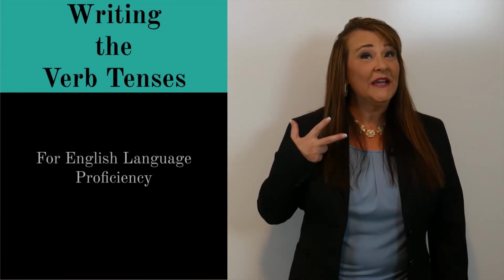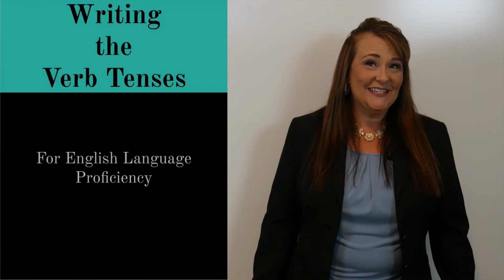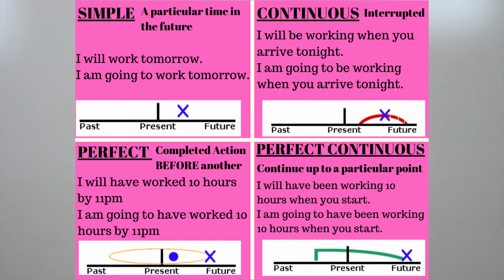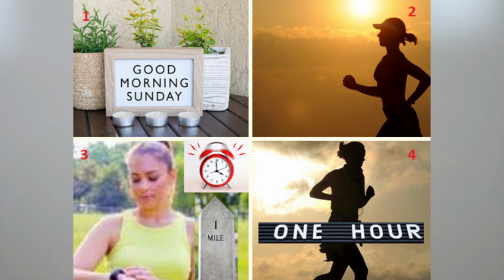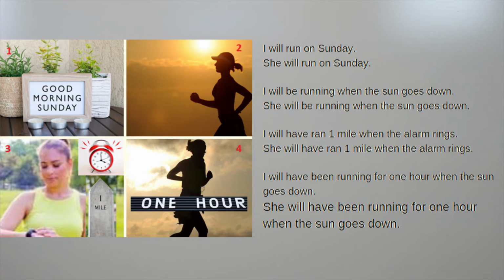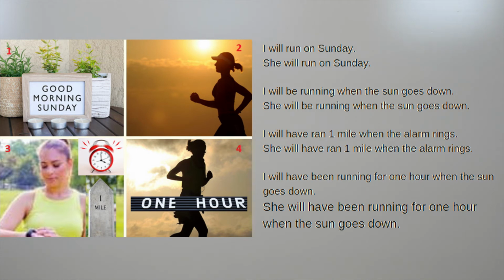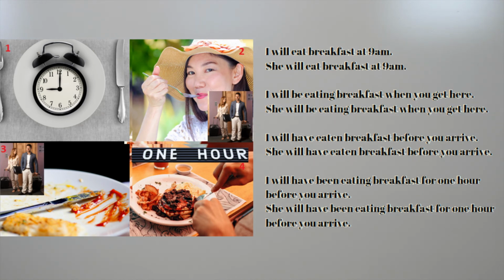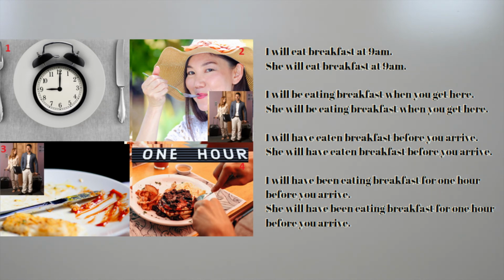Writing in the Future Tense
I can look at pictures and write sentences in each of the four aspects of the future tense. Simple, continuous, perfect, and perfect continuous.